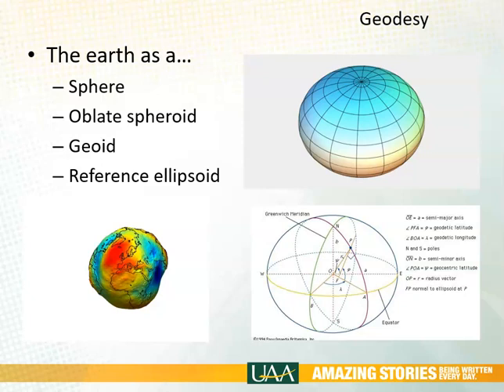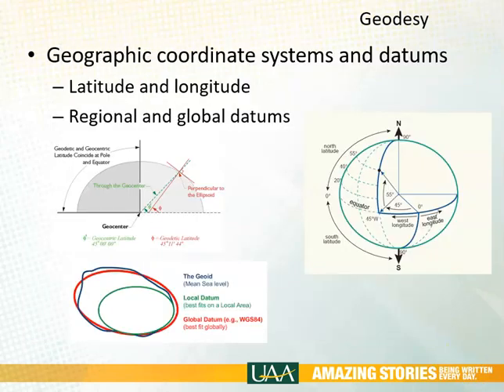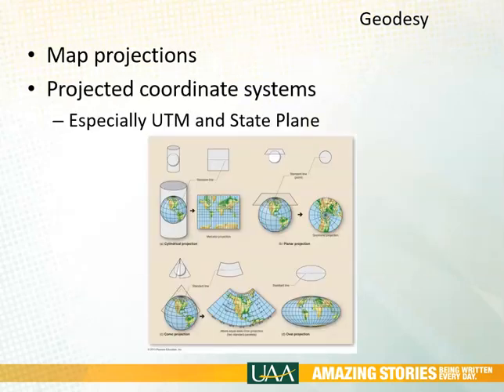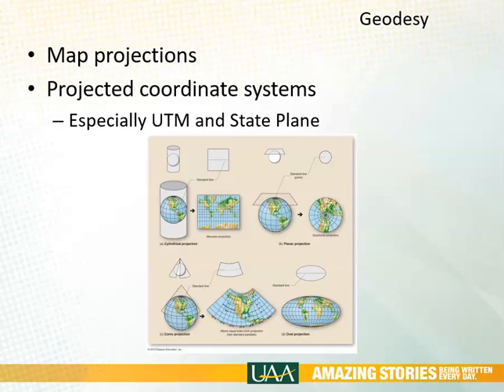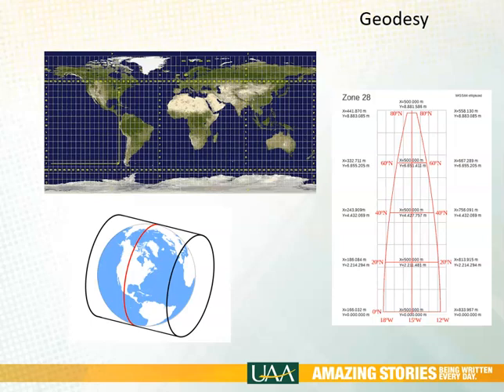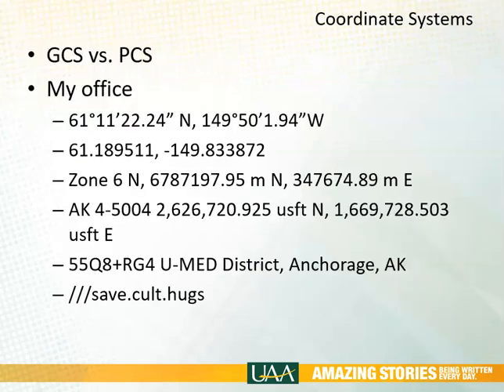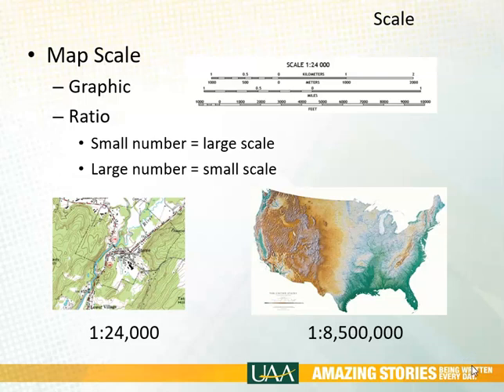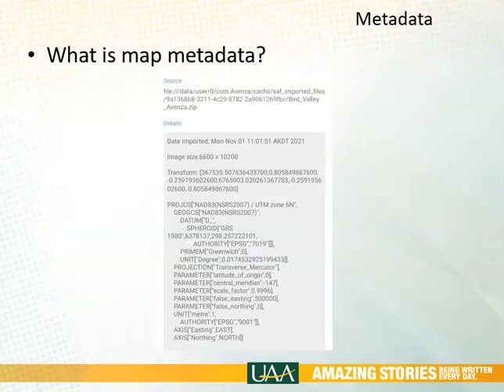GEOG A475 Mobile Data Collection 1